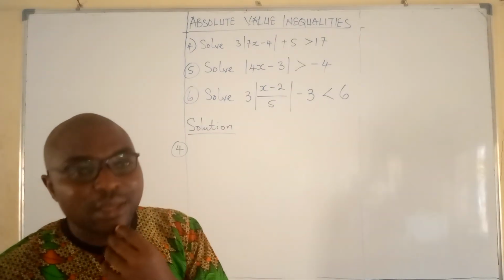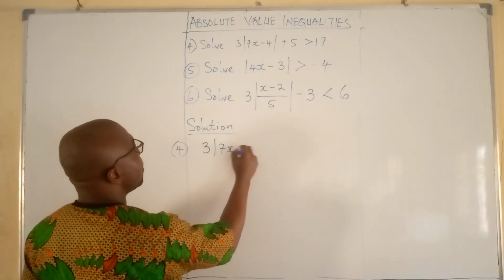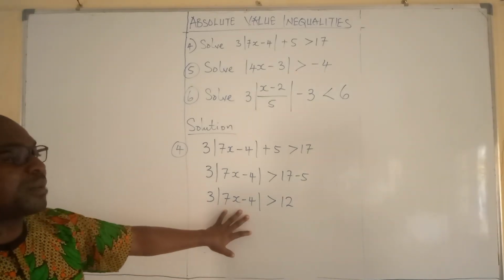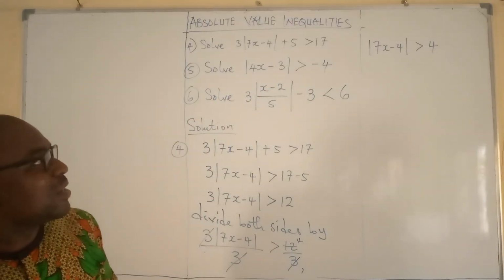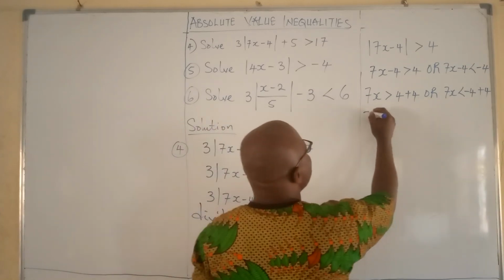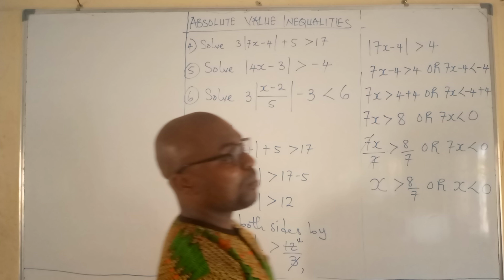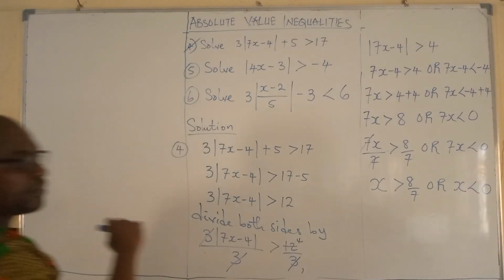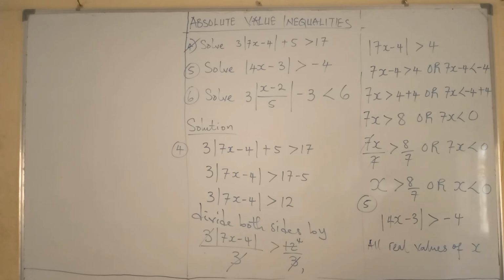Absolute Value Inequality Part Three